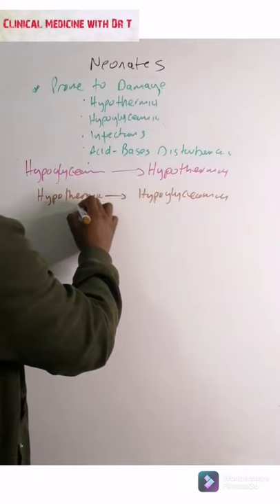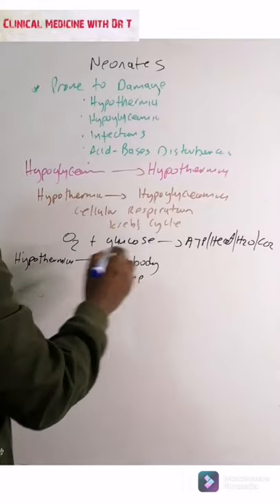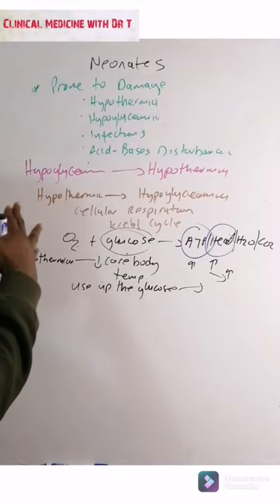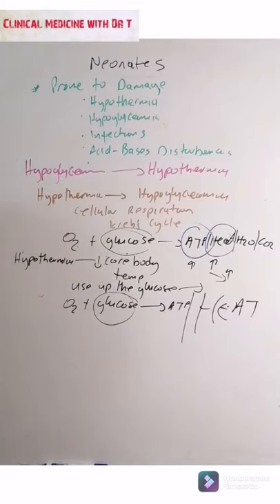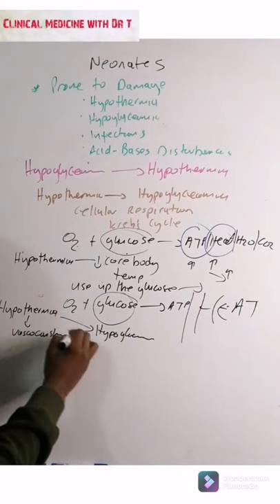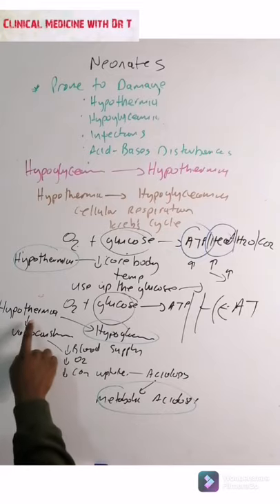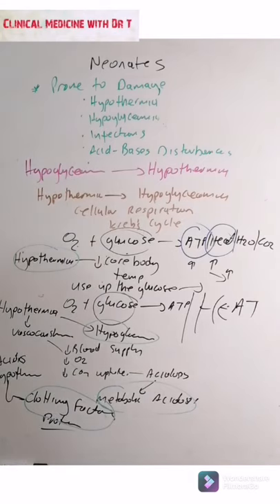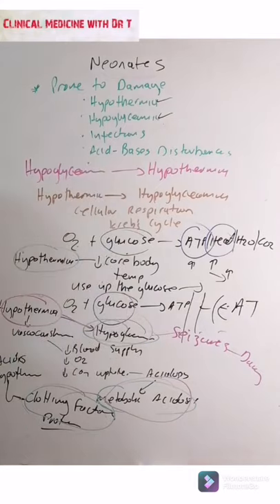How does hypothermia cause hypoglycemia?